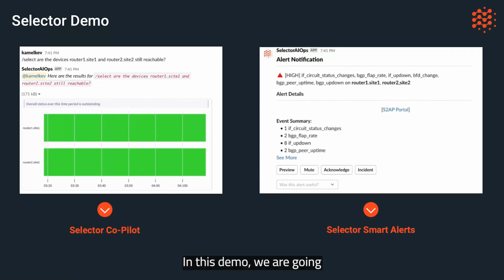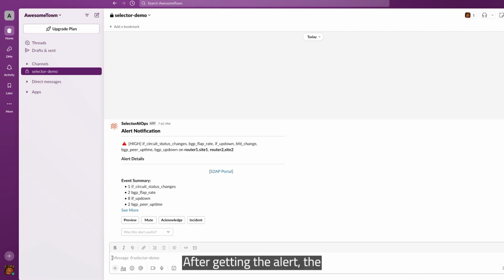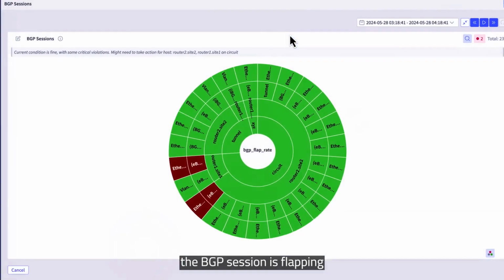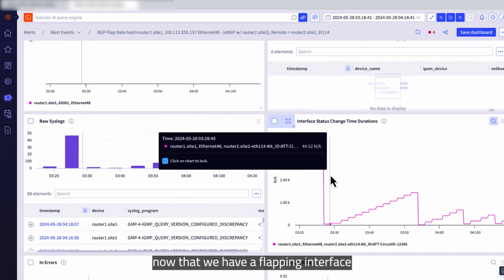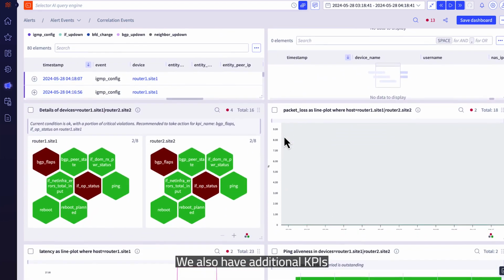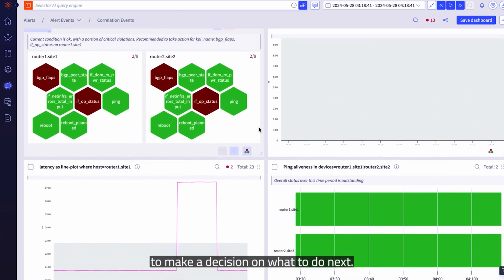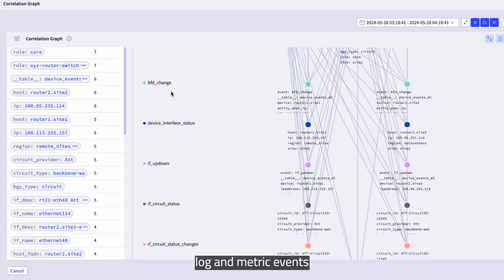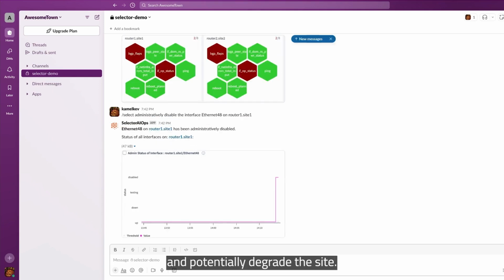Selector Demonstration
Demonstration of how an organization engages with the Selector platform. The video highlights capabilities of the Selector platform including natural language interactions, automatic correlation, leveraging metadata about the network, and remediation using collaboration tools. The operator receives a smart alert in Slack, investigates the issue using the selector portal, and takes remediation actions directly through Slack. The platform's features, including natural language interactions and automated correlations, streamline the process of diagnosing and resolving network problems.